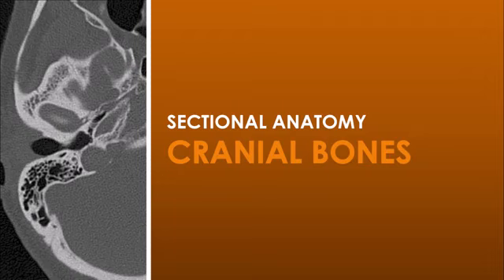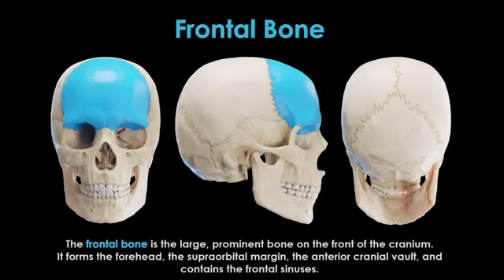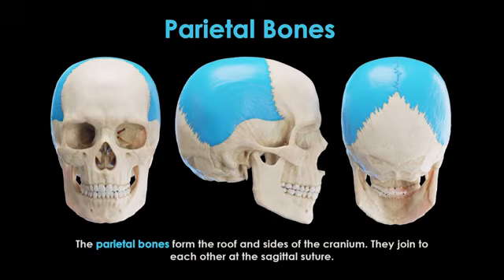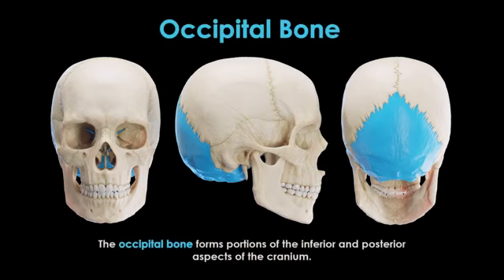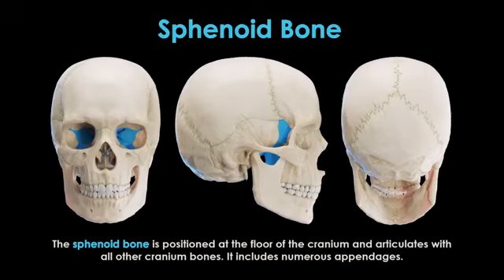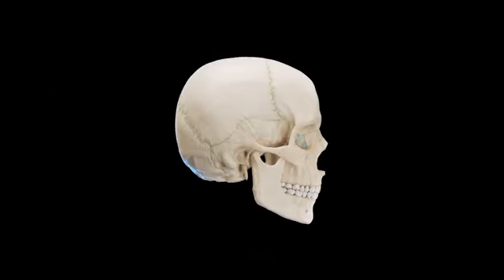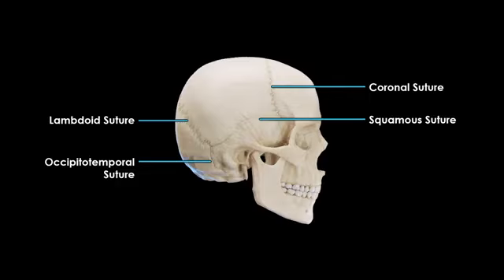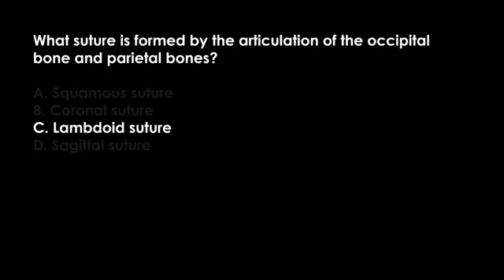👉Cranial Bones Anatomy